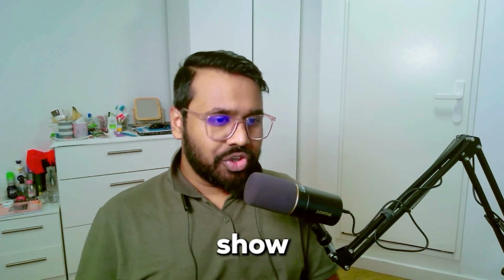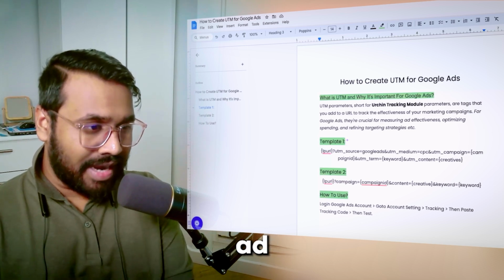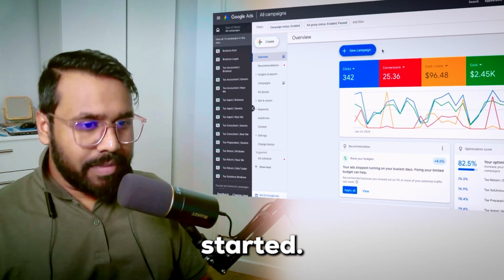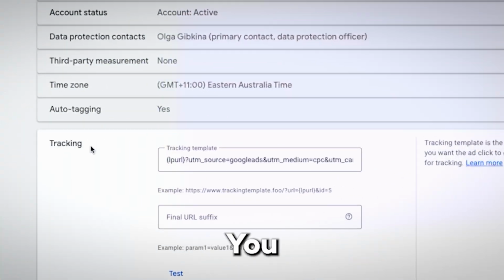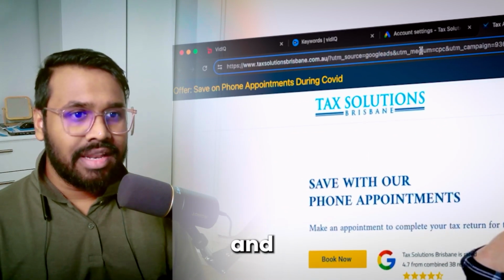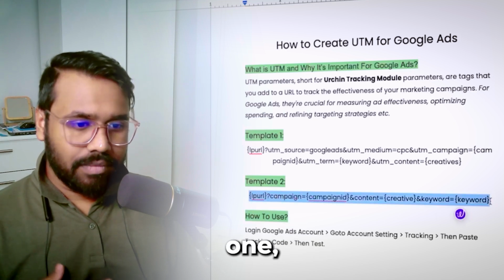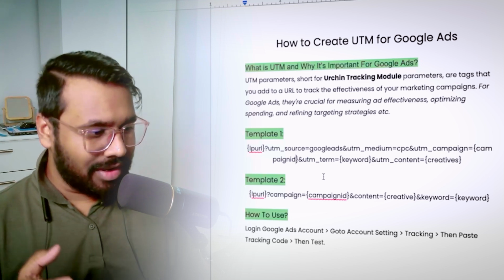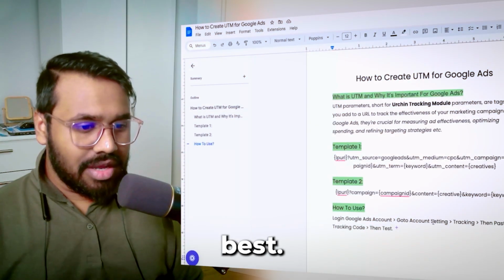How to Add UTM Parameters in Google Ads (Tracking Template Setup)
How to add UTM parameters in Google Ads, step by step: build the UTM code, add it in campaign URL options (the tracking template), set it at account level, and test it so you can see which campaign brought each lead.

Chapters:
0:00 Introduction to UTM tags
1:24 Setting up tracking templates
2:02 Testing the UTM parameters
3:20 Best practices for tracking
4:49 Resources and conclusion